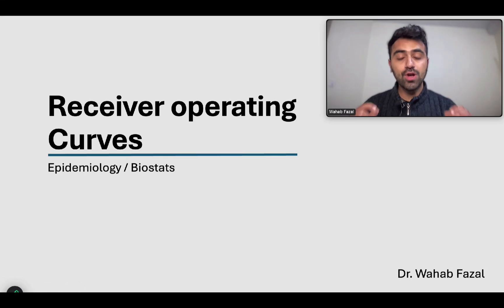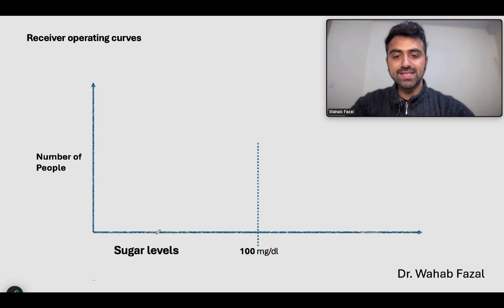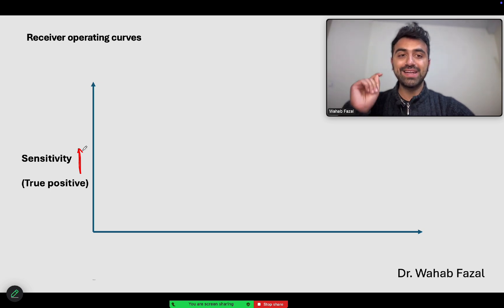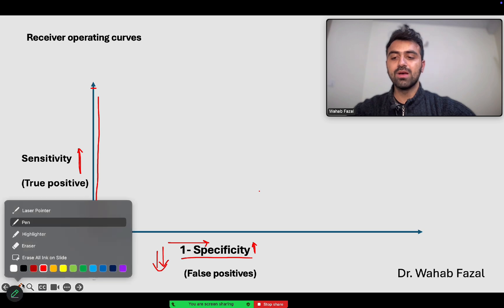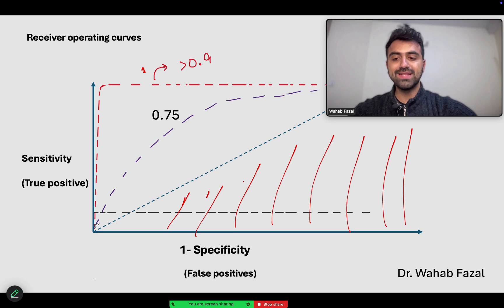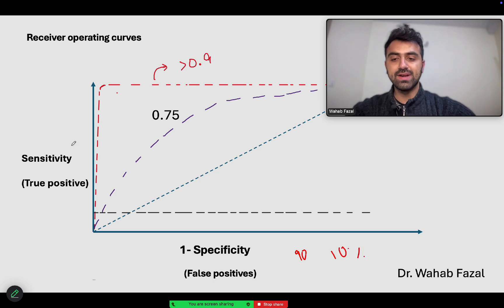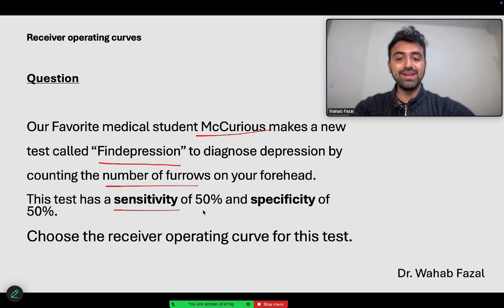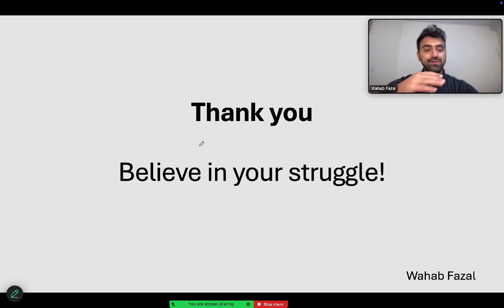Receiver operating charactertistic curves ROC graph, Area under curve AUC, USMLE, NEET PG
I start this video with explaining the graph of receiver operating curves with explaining both X & Y axis. Then I explain with the help of a practice question. Then I go on to explain the concept of area under the curve. I take another practice question to further explain the topic and simplify the commonly asked style of questions.

Chapter:
0:00 Intro
0:12 When do we use ROC?
1:36 Practice Question 1
7:27 Practice Question 2
9:11 Thank you!